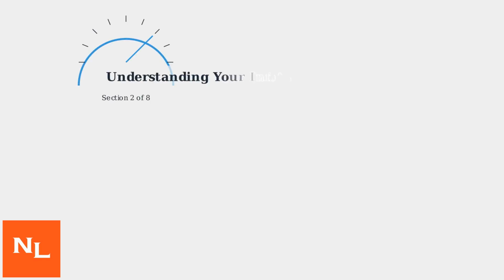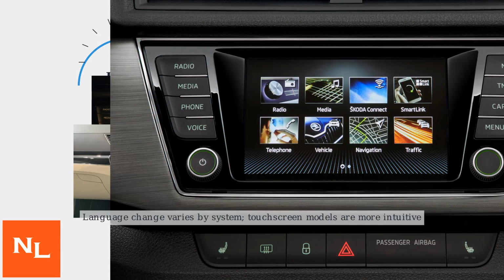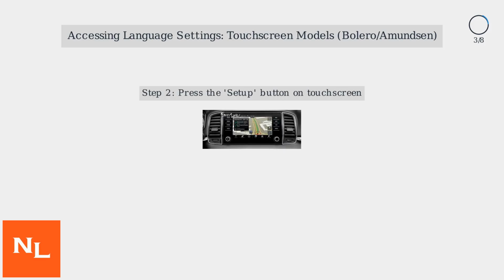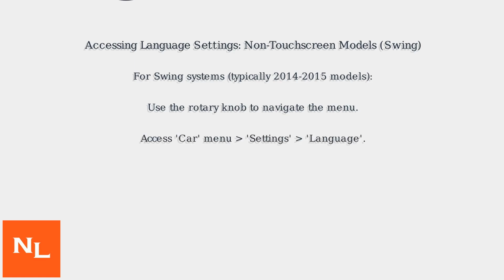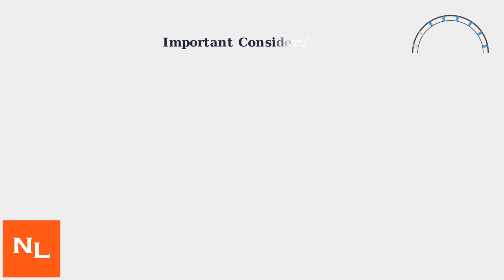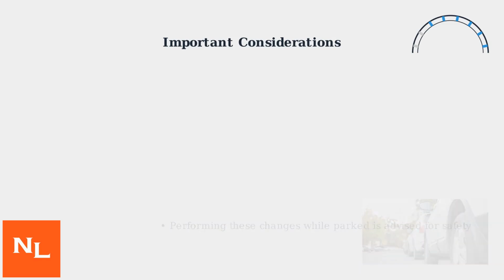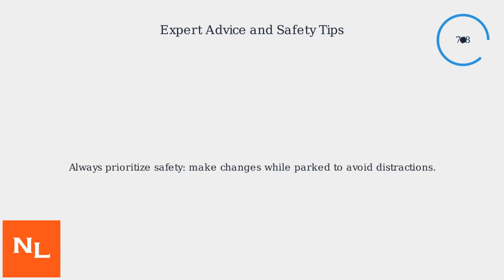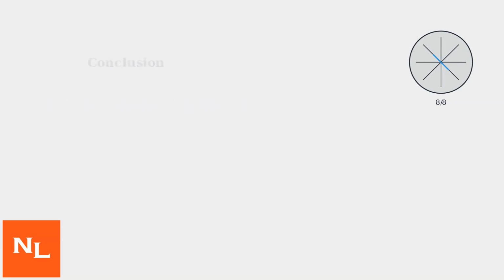Skoda Fabia III (2014–2021) – How To Change System Language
Discover how to easily change the system language in your Skoda Fabia III. Follow our step-by-step guide for a seamless experience in your vehicle.